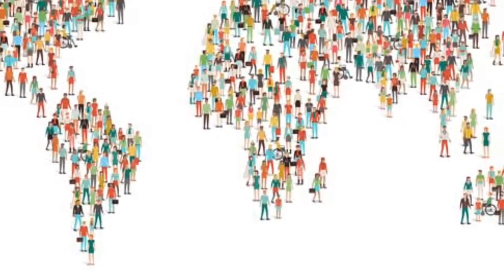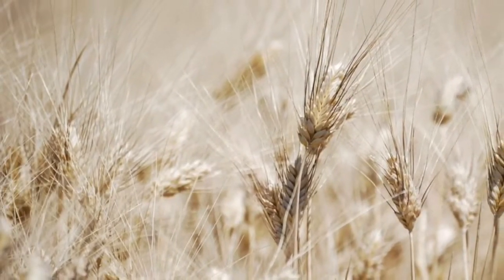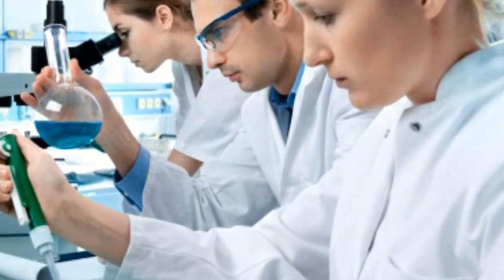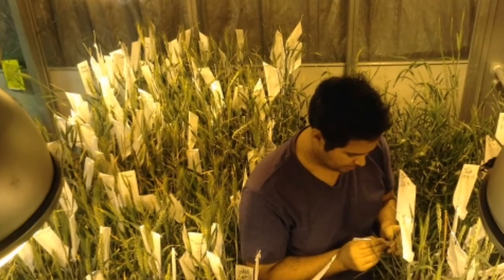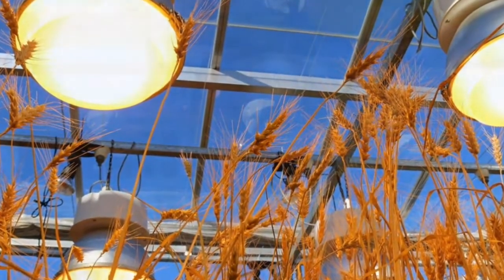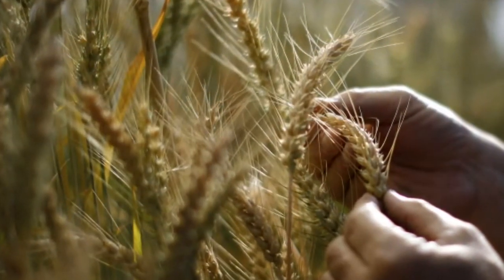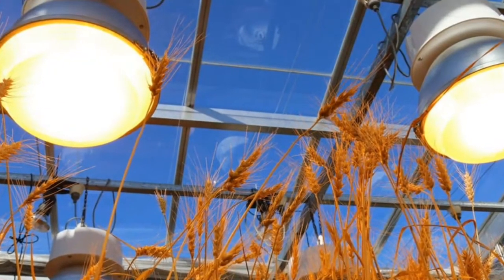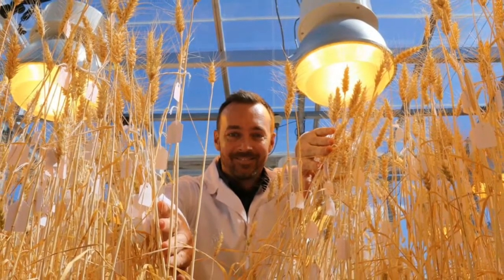Speed breeding LED technique grows food six times faster than conventional farming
Australian researchers have demonstrated a ‘speed breeding’ technique for common crops. Their method yields far more food per unit area than conventional farming, relying on specially calibrated LEDs that emit light at specific frequencies onto crops to accelerate plant growth.

Using this setup, researchers showed that they could grow six generations of wheat, chickpea, and barley, as well as four generations of canola plants, in a single year. Typically, farmers in the field only grow one generation of each crop. The yields are strikingly high even when compared to crops grown in a lamp glasshouse environment, which produced two to three generations.

This means that for the same unit area, it’s possible to grow six times more food than in the open field and up to three times more food than typical glasshouses, the authors reported in the journal Nature Plants — and this could prove extremely important.

By 2050, the number of people on Earthis expected to soar to ten billion. At the same time, there’s an increasing demand for protein-rich foods, i.e. meat, spurred by an improved standard of living in developing countries. The problem is that the amount of arable land at our disposal will only marginally increase, which can only mean yield needs to improve if we want to satisfy the food requirements of the world.

Genetically modified crops that are more resistant to pests and yield more nutrients per unit area are one part of the solution. Artificially developed food likelab-grown burgers may also play a role. But the truth is we need all the help we can get, and speed breeding looks very enticing at the moment.

Speed breeding was initially explored by NASA over a decade ago as a means to enhance food production during space missions where efficiency is critical and every square inch counts. Scientists at the University of Sydney, the University of Queensland, and the John Innes Centre, continued the project, picking up from where NASA left off.

Their setup involves specially-tuned LEDs that emit light in the far-red spectrum and at a high intensity to accelerate photosynthesis in intensive regimes of up to 22 hours per day.

The yields are certainly impressive but what was really surprising, even for the researchers themselves, was the quality of the crops. Raising plants this fast typically comes with significant downsides, leading to frail looking plants. However, the Australian researchers grew crops that not only yield more but also look better and healthier than those grown in standard conditions.
Right now, there is no genetically modified (GM) wheat grown commercially so speed breeding could provide a promising alternative. What’s more, the authors acknowledge that speed breeding can be combined with GM crops to obtain even more outstanding results. Already, wheat breeders have lined up to gain access to this technology — companies such as Dow AgroSciences which is using speed breeding to grow wheat with tolerance to pre-harvest sprouting (PHS), a major problem in Australia.